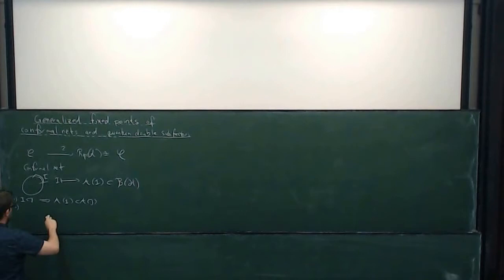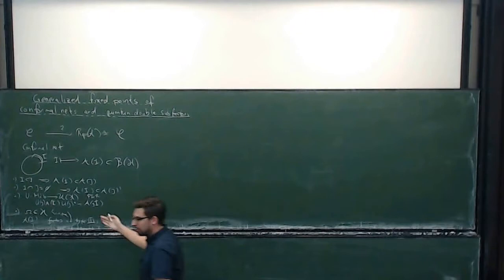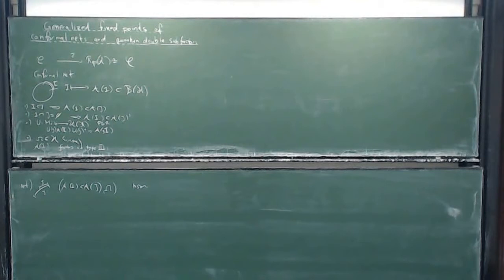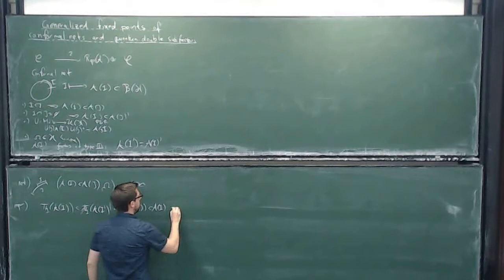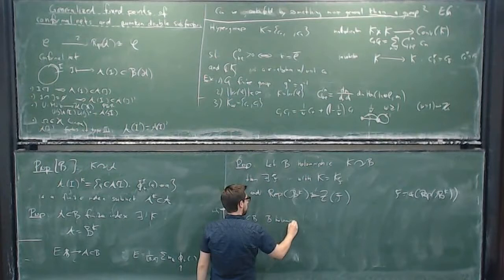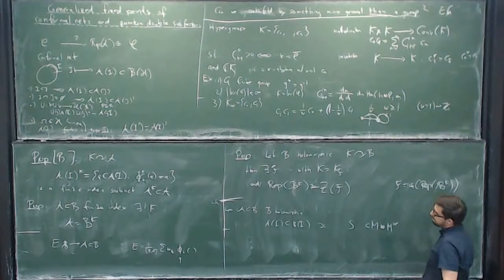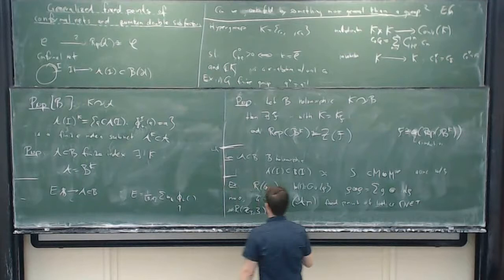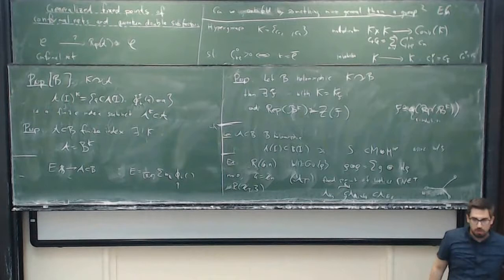Marcel Bischoff: Generalized fixed points of conformal nets and quantum double subfactors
Abstract: Conformal field theory can be axiomatized using von Neumann algebras, namely by so-called conformal nets. I will review the structure of finite index subnets of completely rational conformal nets, their representation theory and relations to quantum double subfactors.

Then I will introduce a notion of fixed points of conformal nets by actions of finite hypergroups which are generalizing fixed points by actions of finite groups.

Finally, I will discuss some structural results for hypergroup actions on conformal nets. For example, if a net has trivial representation category, the representation category of the fixed point net is the Drinfeld center of a categorification of the hypergroup.

The lecture was held within the framework of the Hausdorff Trimester Program "Von Neumann Algebras". (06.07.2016)